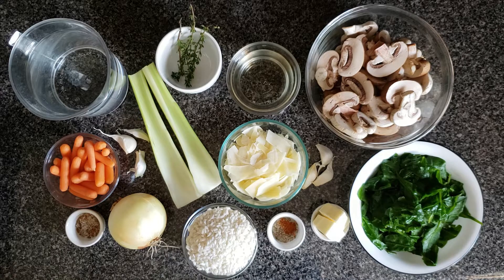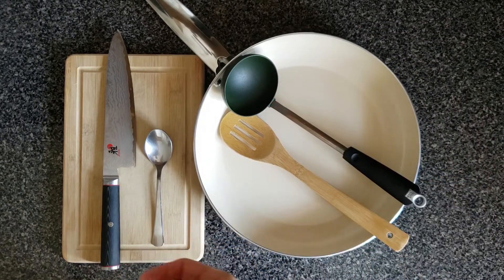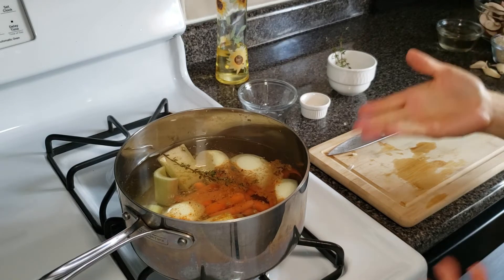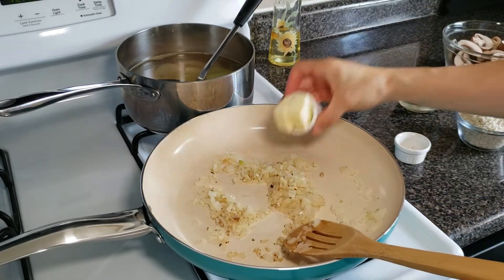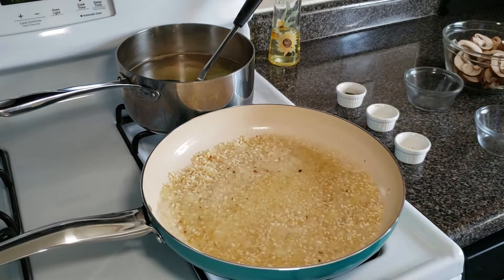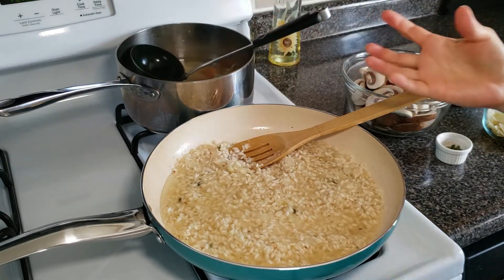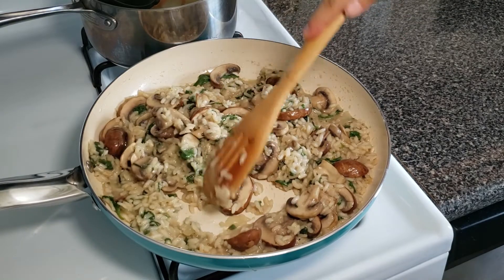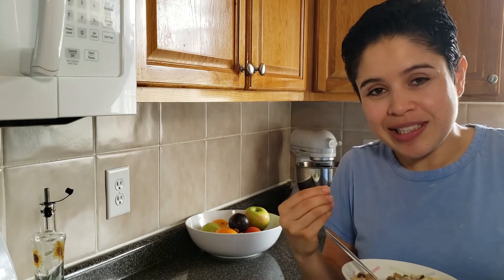How to Make Risotto - Ep.12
If you want a creamy, cheesy and delicious risotto you are at the right place. Follow along and you will discover tips to cook the perfect risotto al dente, rich and full of flavor.

INGREDIENTES
5 cups    Vegetable broth
2 Tbsp    Butter
3 cloves  Garlic
   1/2        Yellow onion
   1 lb        Mushrooms
  1cup       Arborio Rice
1/2 cup    White wine (or 1Tbsp rice vinegar, or 1 Tbsp white vinegar)
2 cups      Spinash or Kale
1/2 cup    Parmesan cheese
1/2 tsp salt, 1/4 tsp black pepper, 1/4 tsp cayenne ( optional)

GARNISH
Parmesan cheese
Thyme

VEGETABLE BROTH
5-6 cups   Water
2 stalks     Celery
1 cup         Carrots
1/2             Yellow onion
3 cloves     Garlic
1 stem       Thyme
1/2 tsp salt, 1/4tsp black pepper, 1/4 tsp paprika, 1/4 tsp cayenne, 1/4 tsp coriander